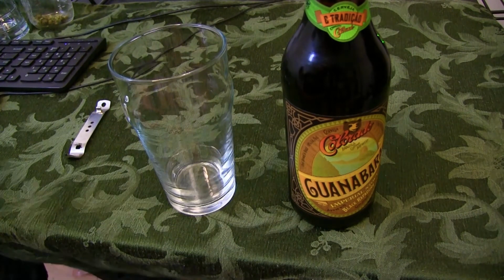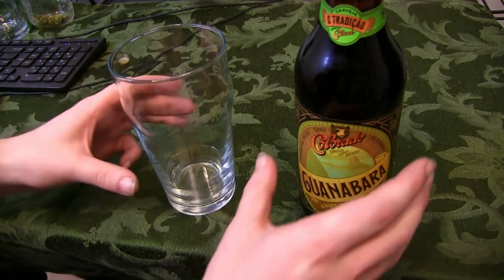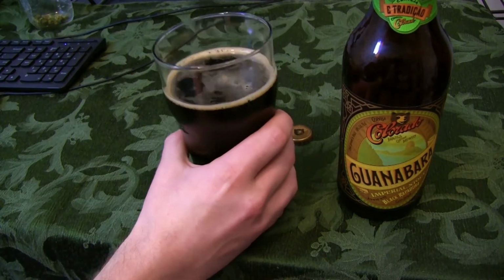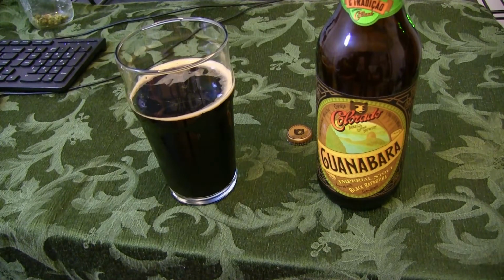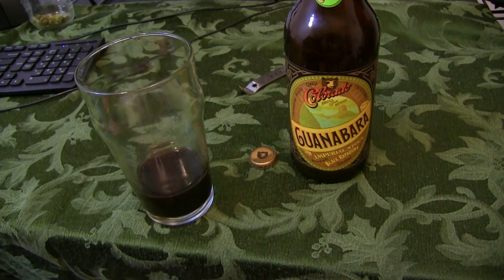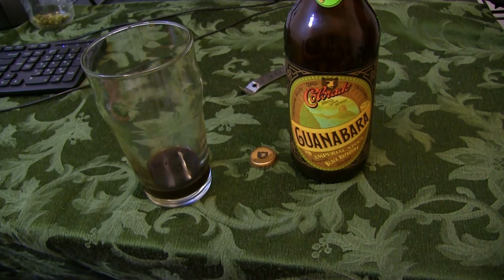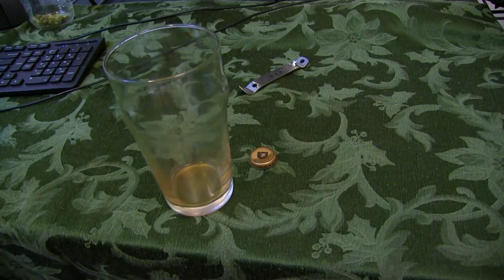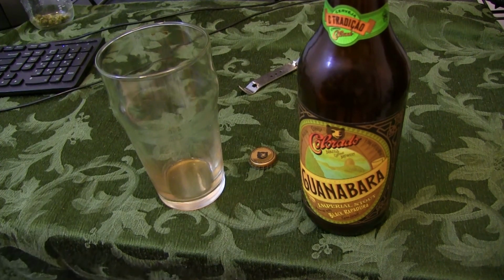Beer Review # 23 CERVEJA COLORADO GUANABARA IMPERIAL STOUT Brazil's First Imperial Stout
GOOD JOB BRAZIL! Extremely complex beer. Black Rapadura Cane Sugar was
a great addition to both the aroma and taste. This one was the first
beer I've seen that actually turned the bottom of the glass brown!